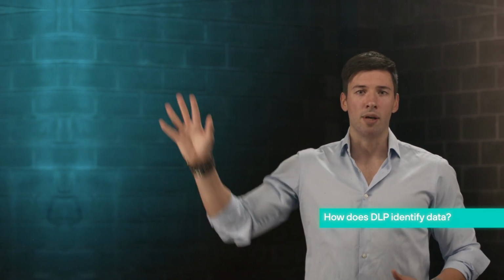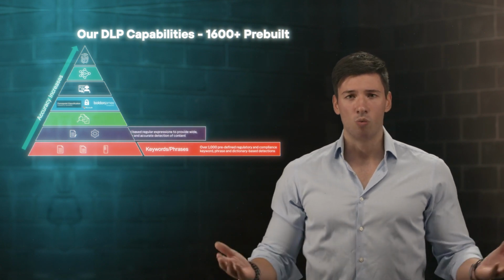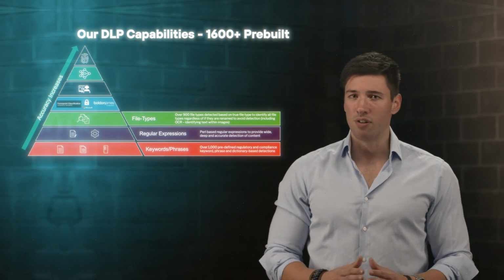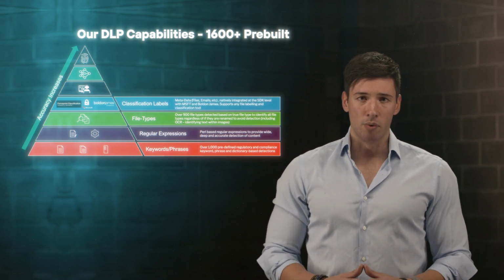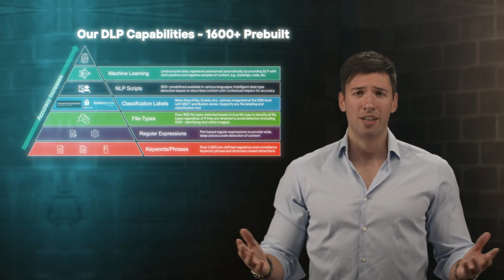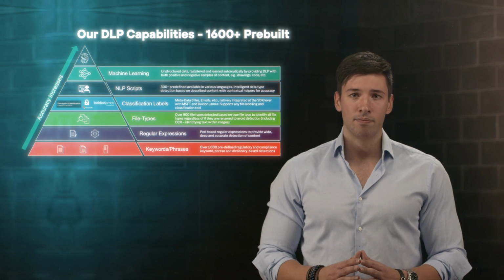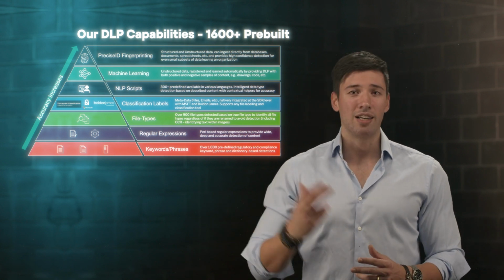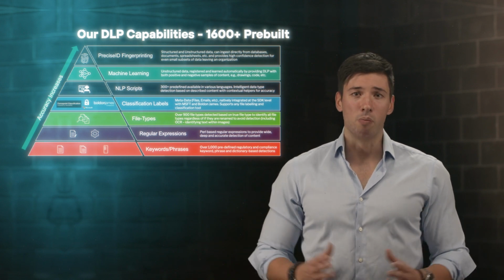Spotlight On Ep. 10 - How Does DLP Identify Data?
In this Spotlight On video, Erik Scoralick answers the question how does DLP work to identify and classify different types of data?